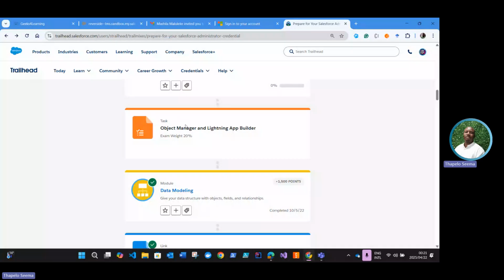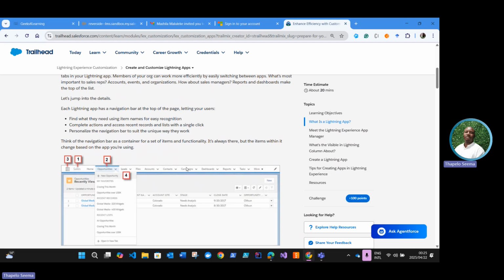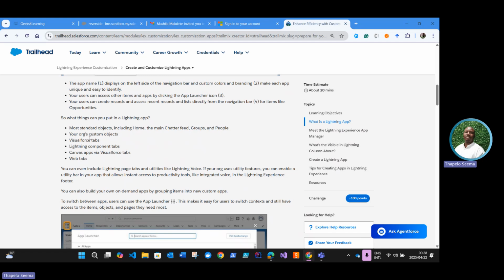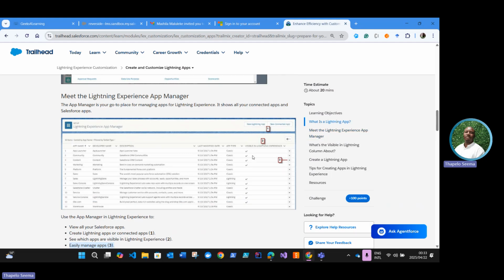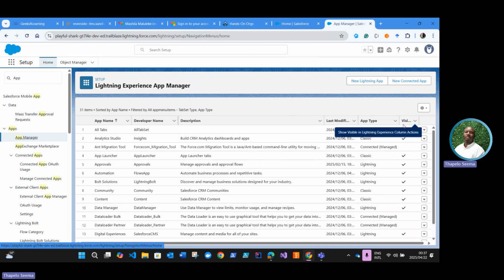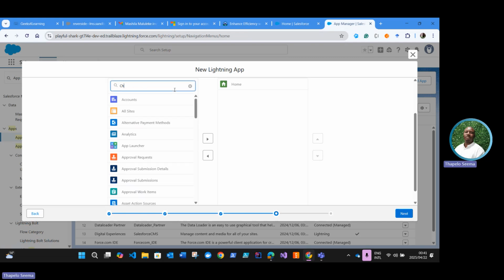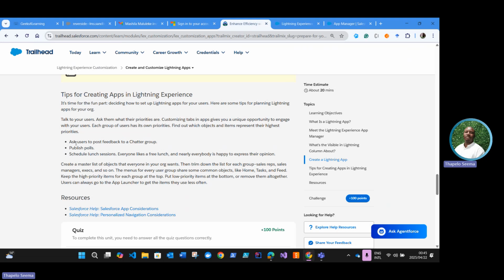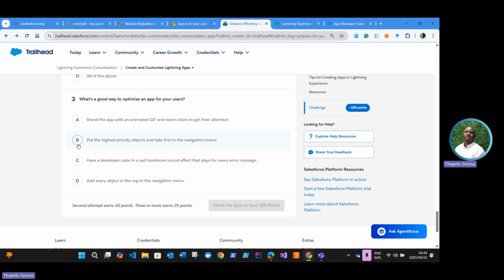Salesforce Lightning Experience Customization - Create and Customize Lightning Apps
Learning Objectives

After completing this unit, you’ll be able to:

Describe the benefits of Lightning apps.
Create a Lightning app with custom branding.
List two best practices for planning Lightning apps for your org.

Description as per Salesforce Trailhead